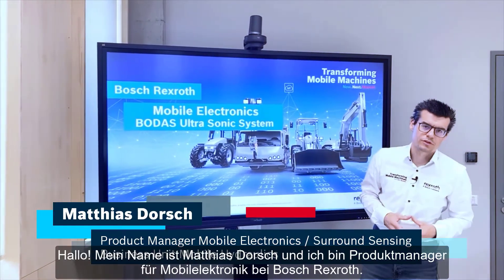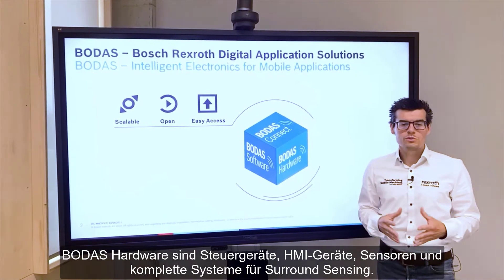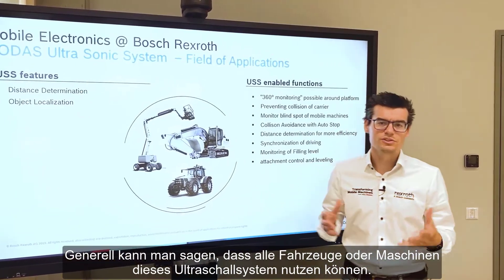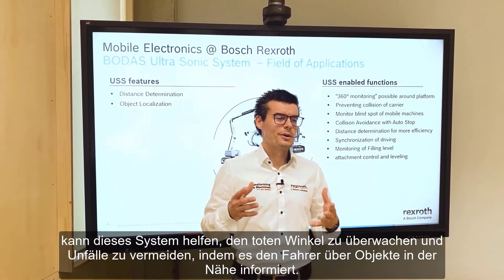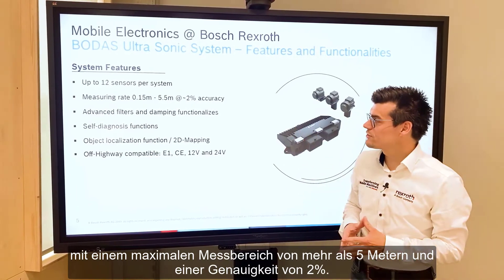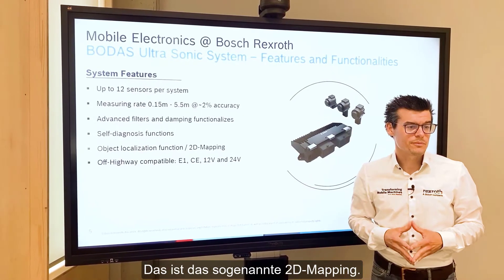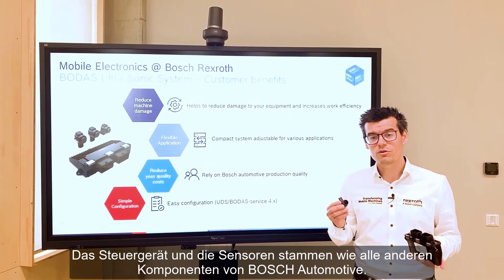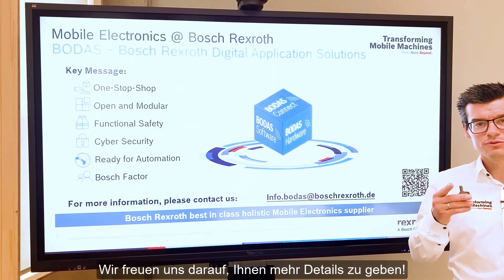[DE] Explaining BODAS Hardware – Surround Sensing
Bosch Rexroth macht den nächsten Schritt in Richtung Automation mit dem BODAS Ultraschallsystem: Ein flexibles System zur Kollisionsvermeidung und Objekterkennung passend für alle mobilen Arbeitsmaschinen.